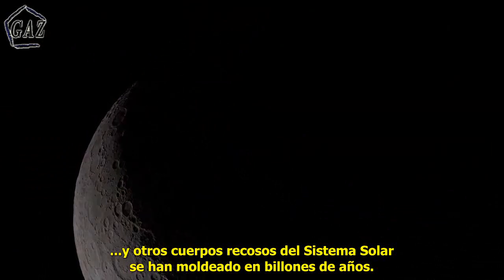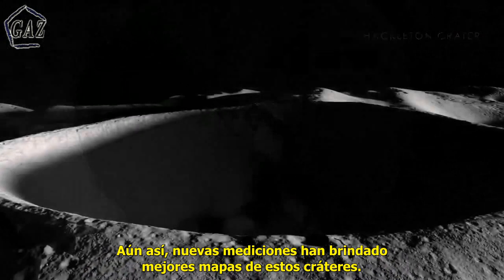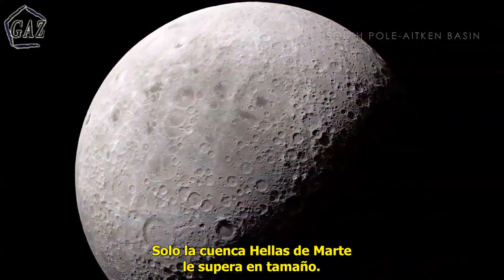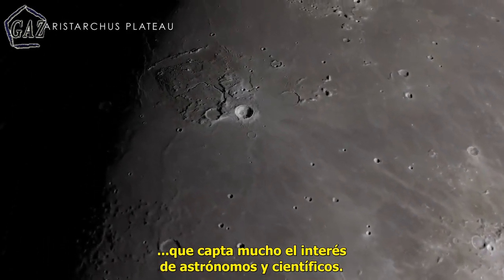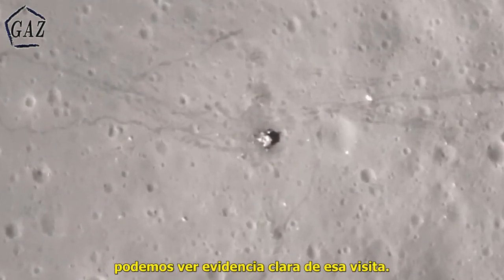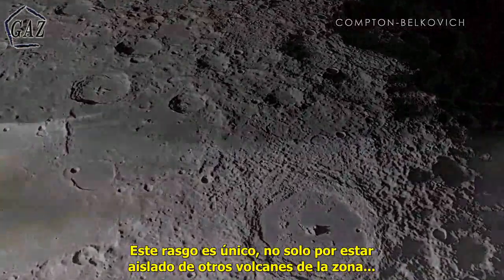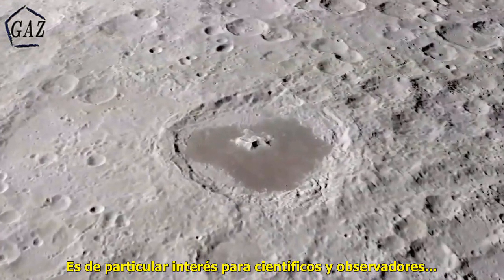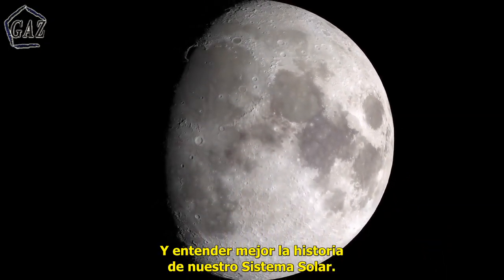Recorrido narrado sobre la Luna (L.R.O.)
Breve tour sobre la Luna, donde se describen un puñado de sus relieves mas prominentes tanto en la Cara Visible como en la Cara Oculta.

Material original de la NASA, subtitulado y traducido por el Grupo Astronómico del Zulia con propósitos meramente divulgativos.

Subido con motivo del Día Internacional de la Observación de la Luna (5/10/19).